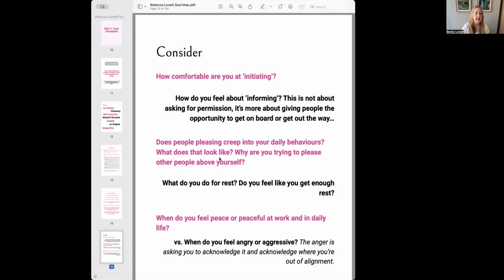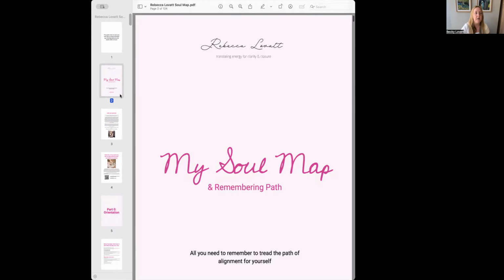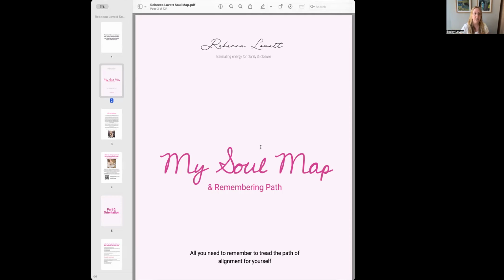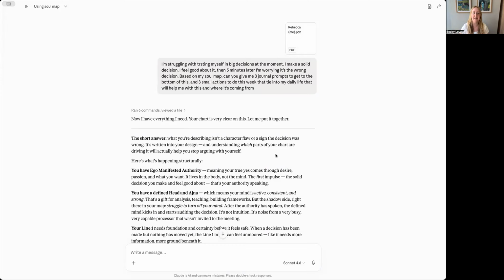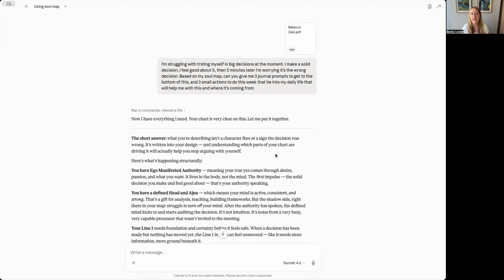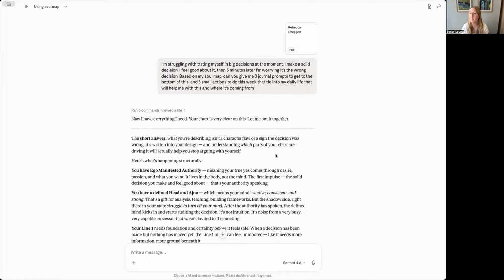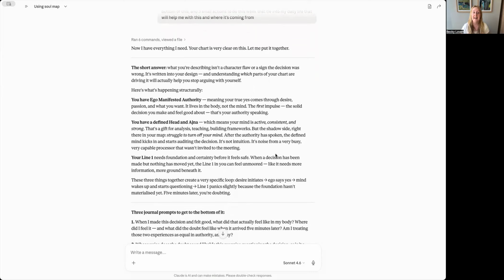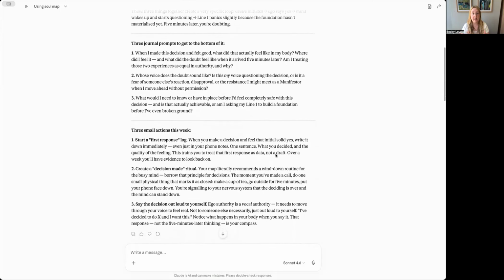Why AI Can't Read Your Human Design Chart (And What to Do Instead)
Are you putting your Human Design or astrology chart into AI tools and getting back generic or just plain wrong information? You're not alone, and there's a reason it's not working.
In this video I walk you through exactly how to use your Soul Map alongside an AI tool like Claude to get genuinely tailored, deeply personal self-reflection  not guesswork.
I use a real example from my own life: a decision I was second-guessing around spending money, and how uploading my Soul Map and asking the right questions gave me back a mirror that was specific to my ego authority, my defined head and Ajna, and my 1/4 profile. No generic gunk. Just me, reflected back clearly. It's like sitting with your Reflector bestie.

You'll learn:

🫶 Why AI can't read a Human Design or astrology chart (and what goes wrong when it tries)
✨ What the Soul Map is and why it solves this problem
🌿 How to use it as a live self-reflection tool not just a document you read once
🪐 The questions worth asking, and when to ask them
😎 How this connects to your nervous system, your Default Mode Network, and your RAS to create neurological, evidence based shifts

When you get yours, you also get access to The Remembering Path — a 12-week rolling programme to help you integrate everything in real time.